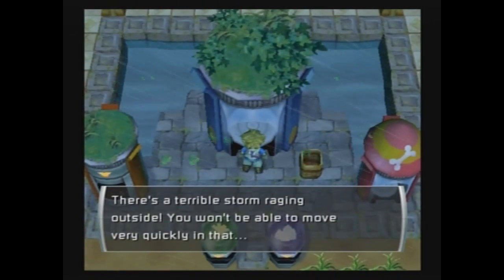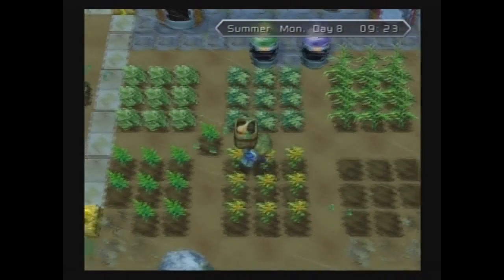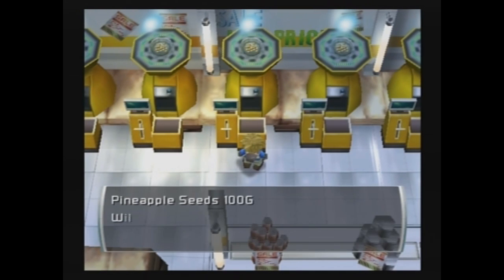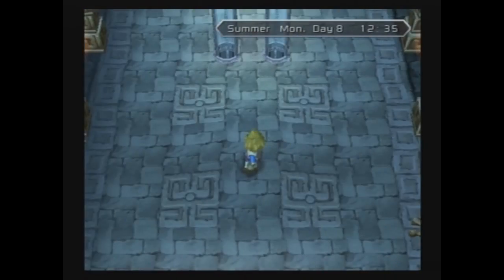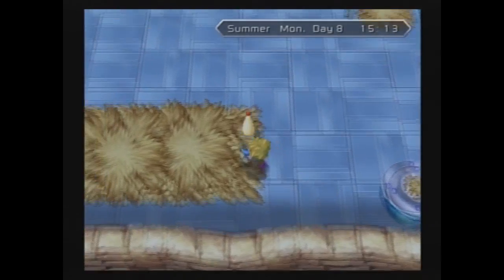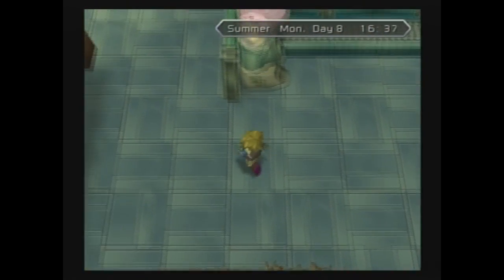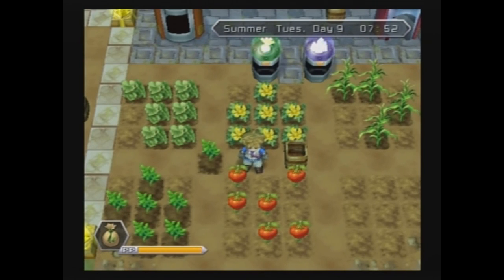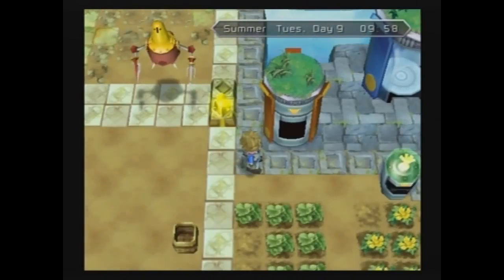Innocent Life: A Futuristic Harvest Moon - ♫ Part 19 ♫ -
Time to see how we fair after a storm..